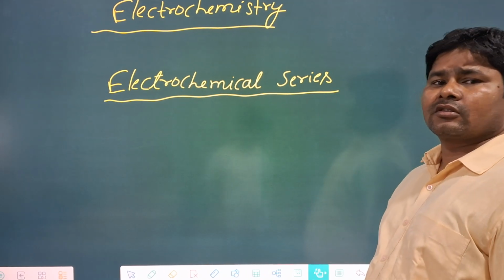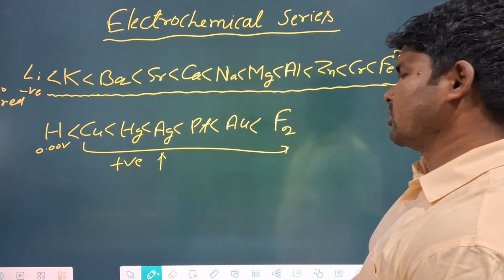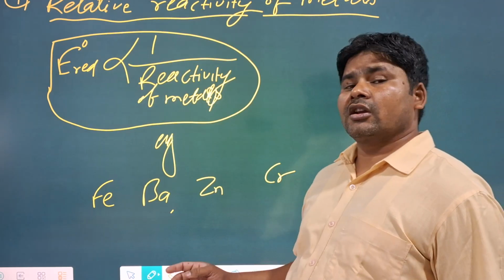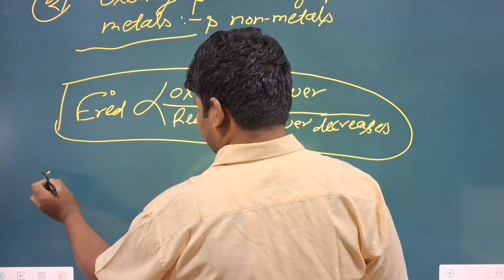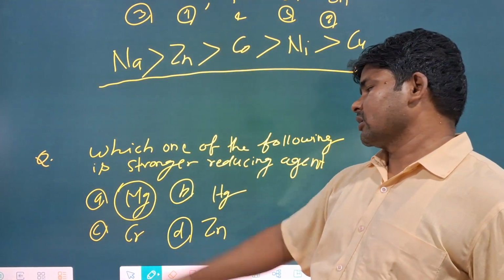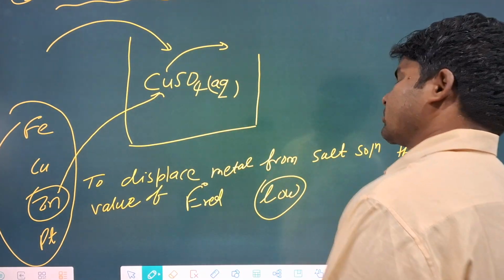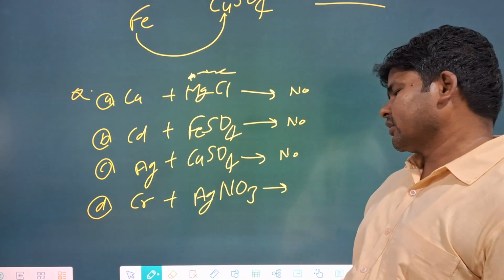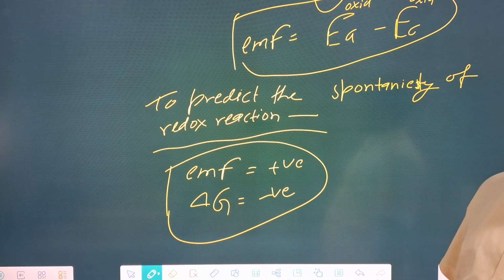Electrochemical series part 1 for jee /neet